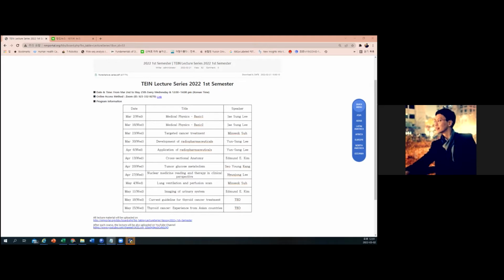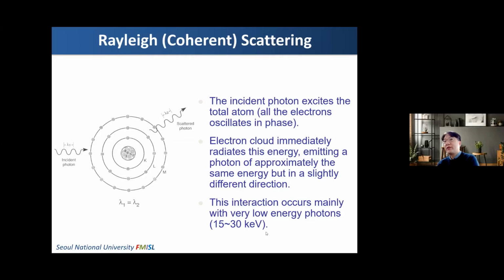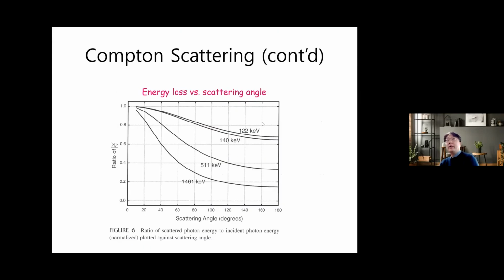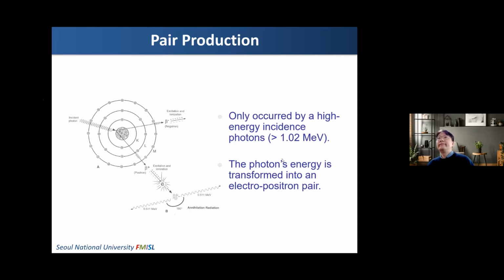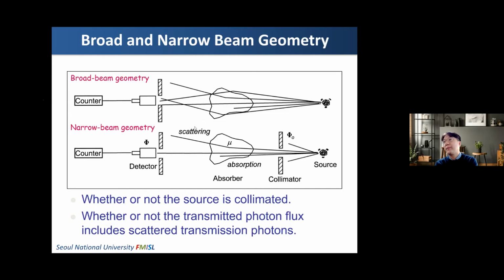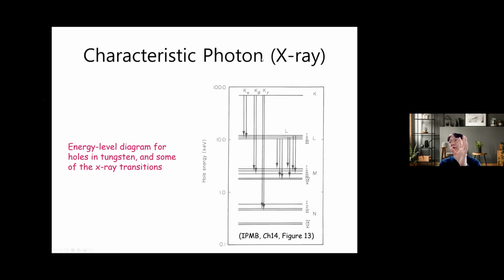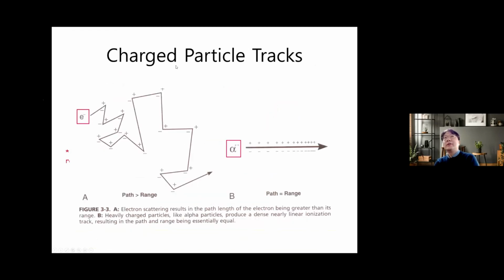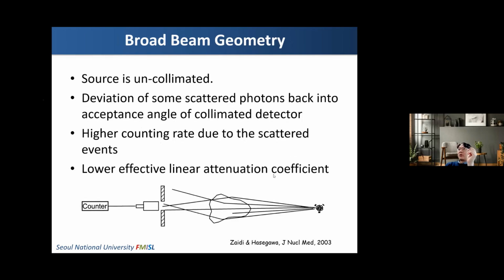Ch6.Interaction(TEIN Lecture Series 2022 1st)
TEIN Lecture Series 2022 1st Semester(0302)
0:00:00 intro
0:02:10 Ch6.Interaction